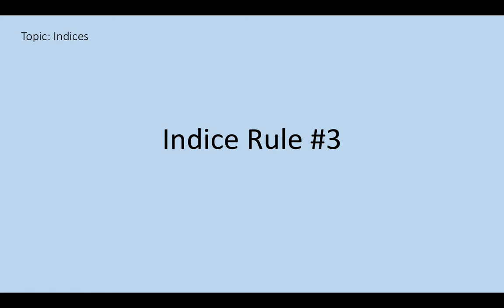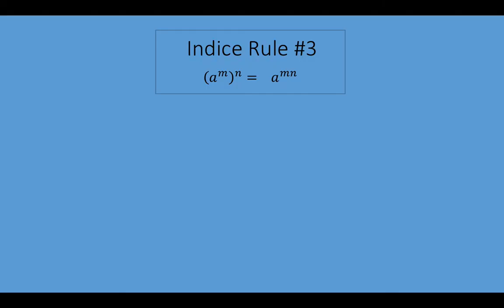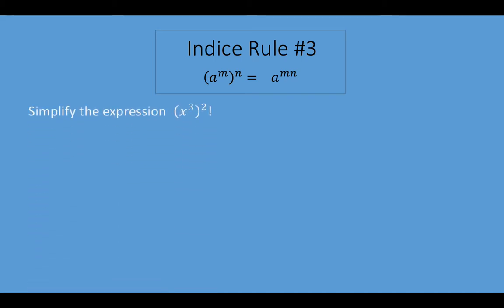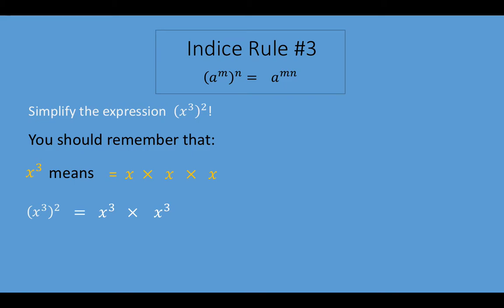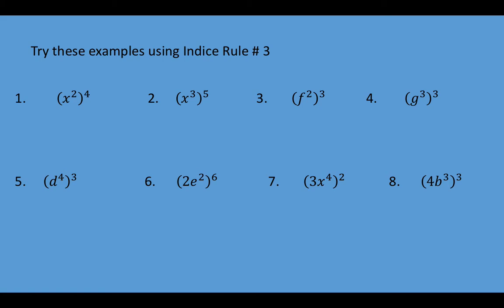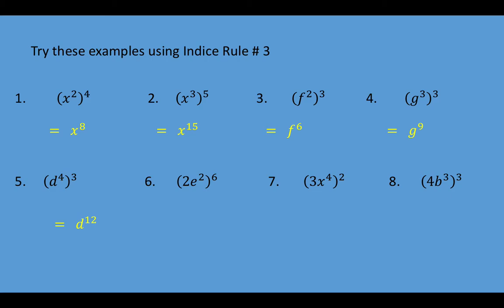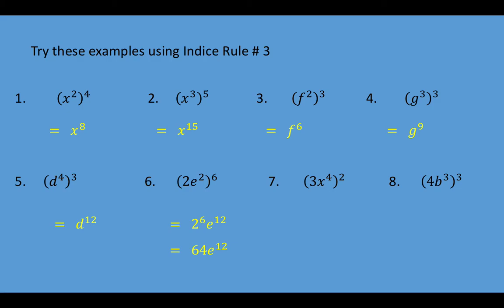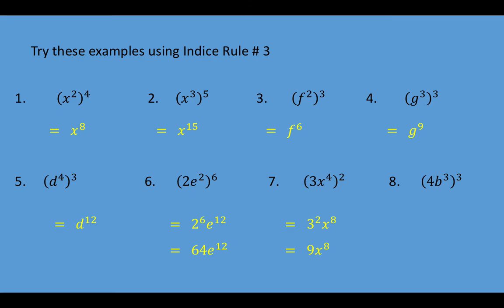Indice rule 3